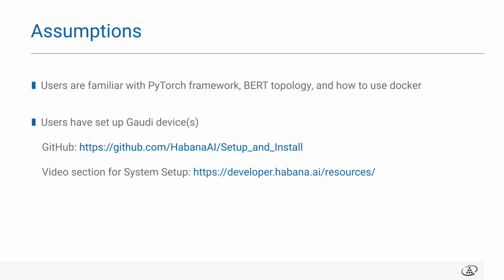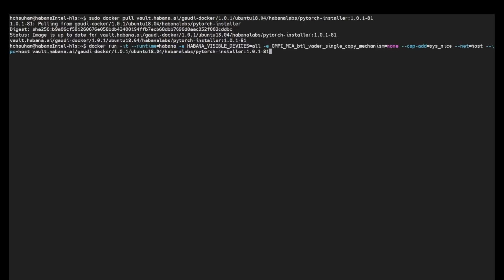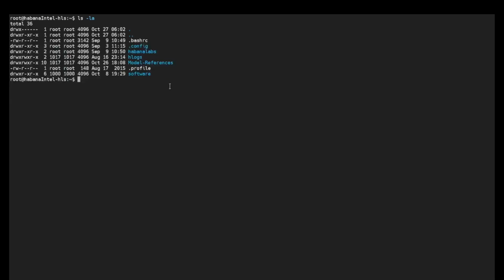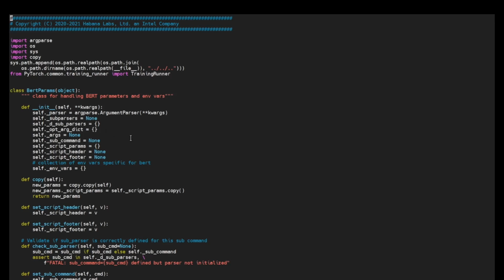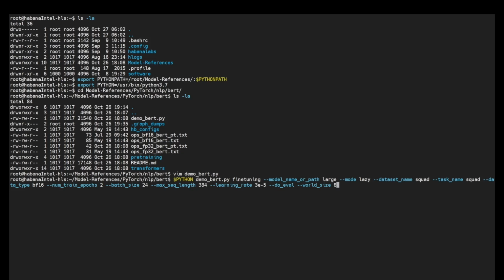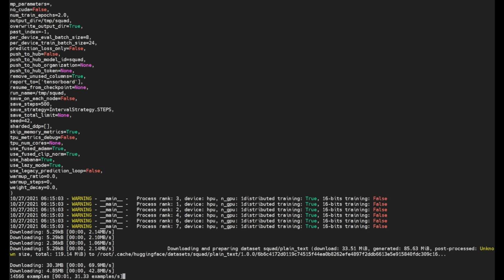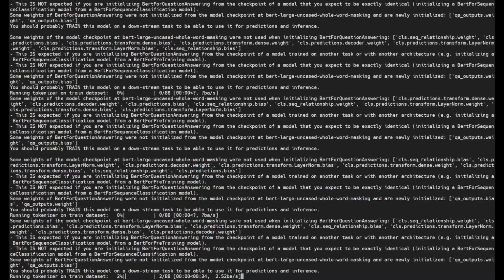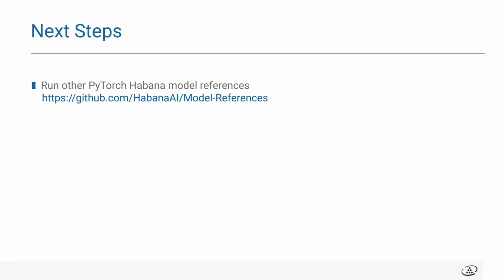A how-to tutorial to help you run your model on PyTorch.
Today I’m going to show you how you can enable and set up Gaudi PyTorch environment with just a few commands and then I will walk you through PyTorch BERT Large fine-tuning on SQuAD dataset. In this video, I’ll be using a Gaudi based server. I’m assuming, your device is set up with Gaudi device and driver firmware and you are familiar with PyTorch framework, BERT topology, and how to use a docker.